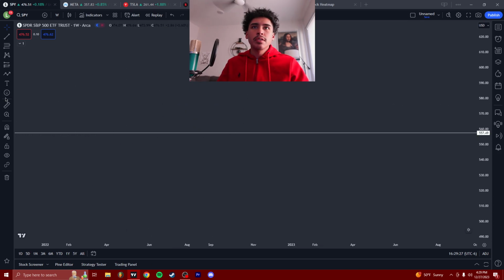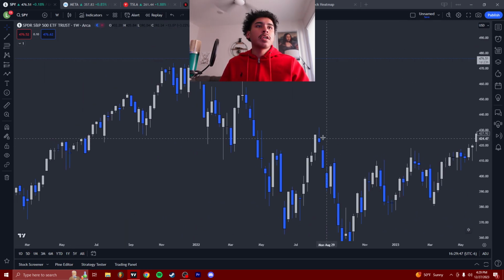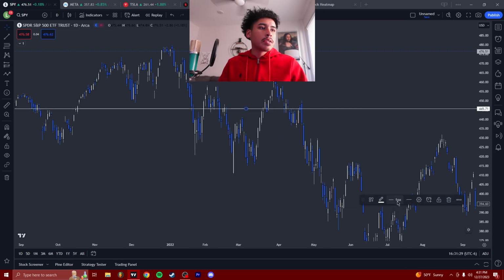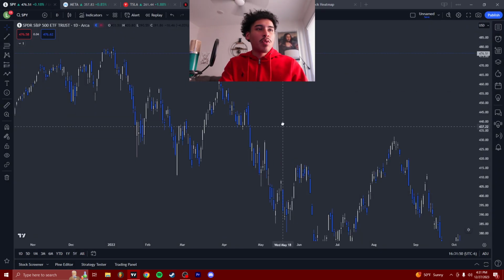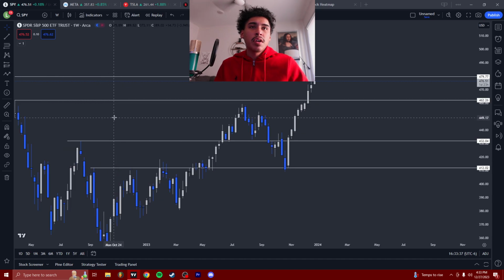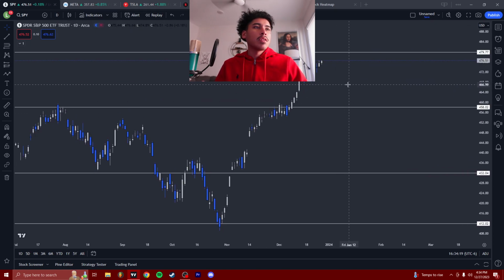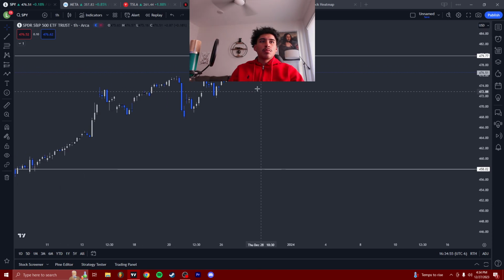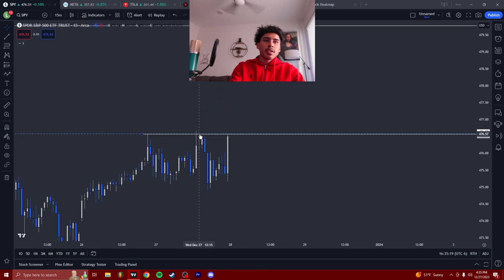SIMPLEST WAY TO FIND SUPPORT/RESISTANCE